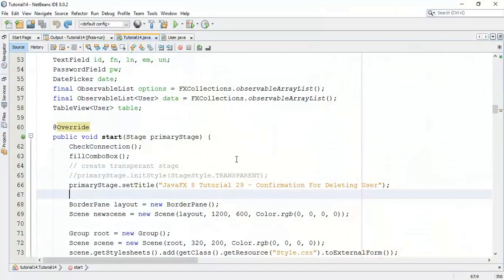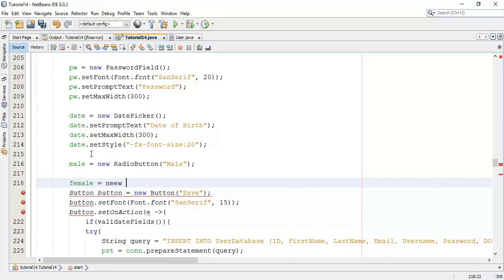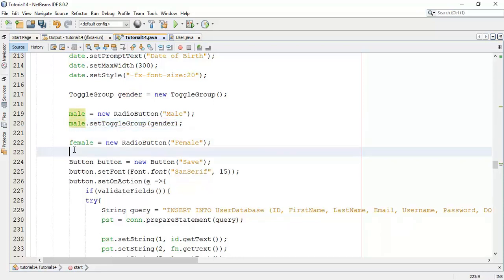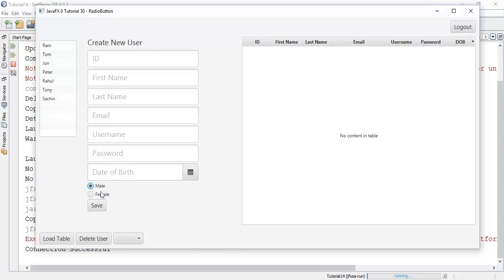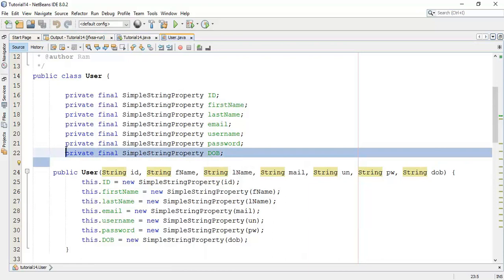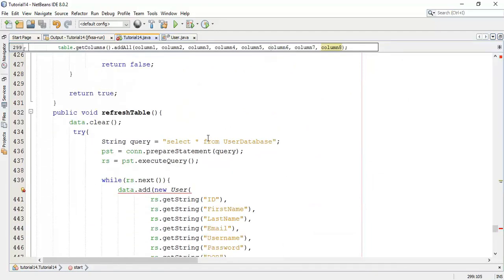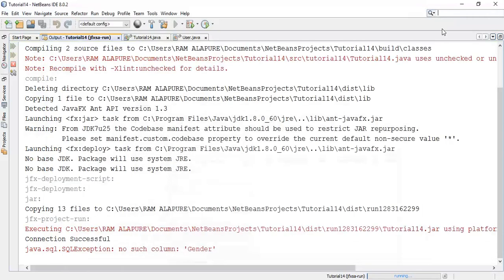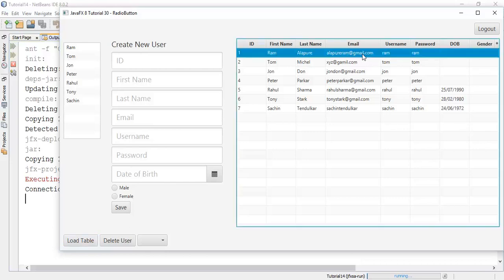JavaFX 8 Tutorial 30 - RadioButton with Example of Gender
In this JavaFX 8 tutorial, I have described about the RadioButton with the example of gender. If you have any question ask me in comment section or you can mail me on and finally if you really liked my work Please Like, Share and Subscribe to my channel.